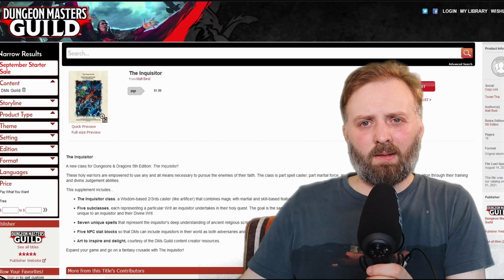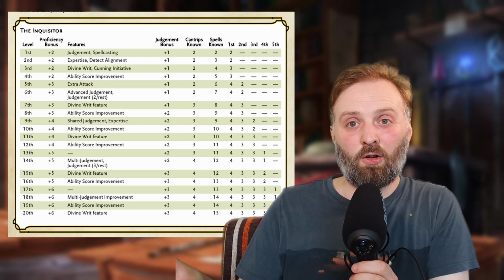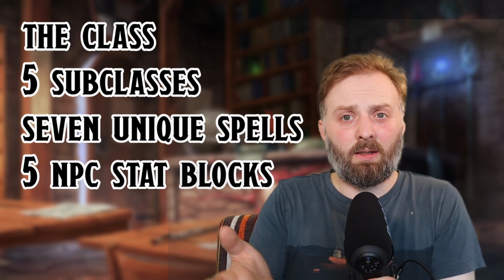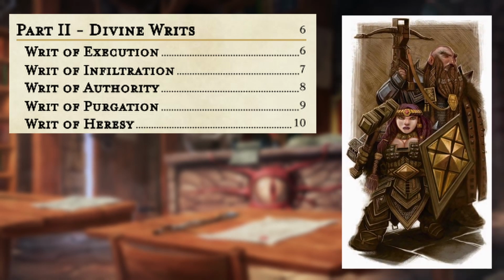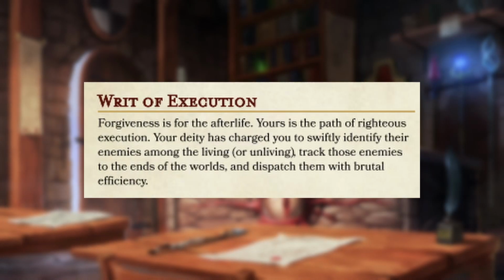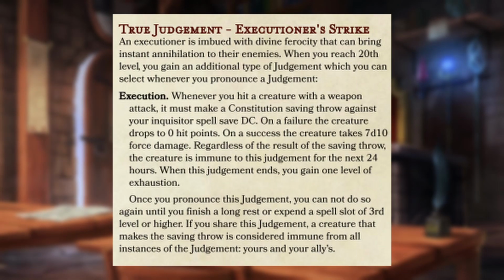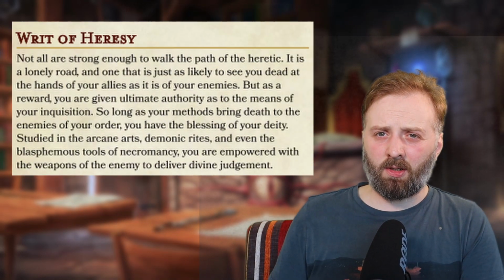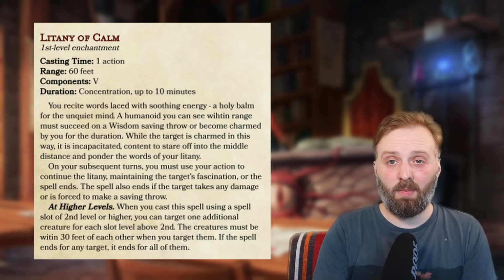Watch this before you play the Inquisitor | Full Dungeons & Dragons DMs Guild Class Review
A new class for Dungeons & Dragons 5th Edition: The Inquisitor!

These holy warriors are empowered to use any and all means necessary to pursue the enemies of their faith. The class is part spell caster, part martial force, and part skill monkey, able to adapt to any situation through their training and divine Judgement abilities.

The class was designed by Matt Best, go follow him on twitter: @Day20_game

check out my subclasses for sale, Including the Mentor Fighter, the Monolith Warlock, The Herbalist Ranger and the Dragon Patron Warlock